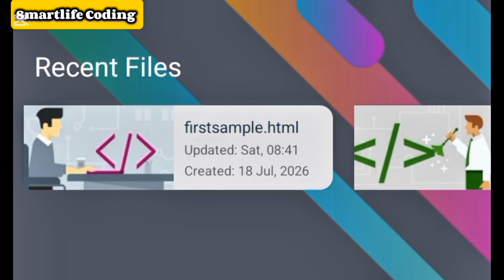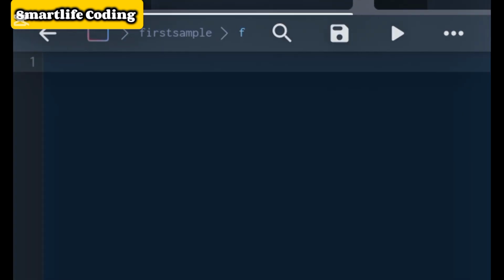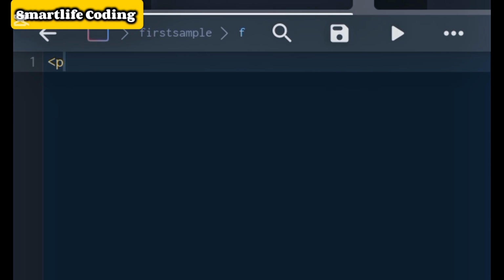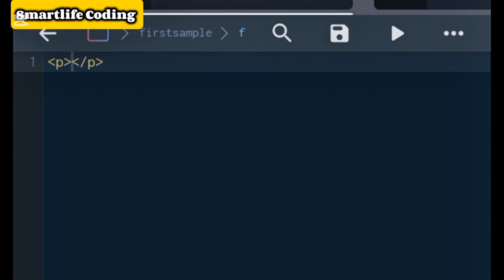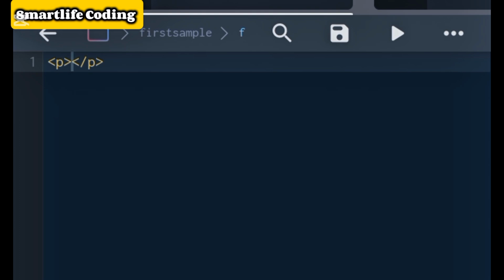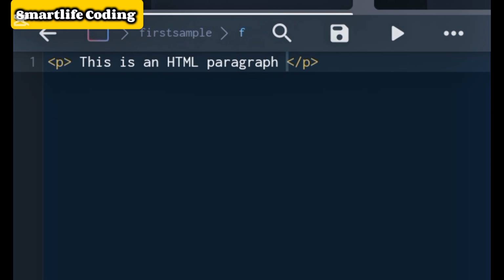Tutorial 4: Basic HTML Element